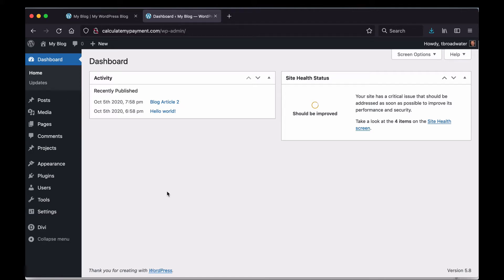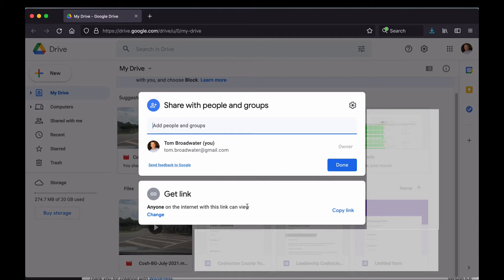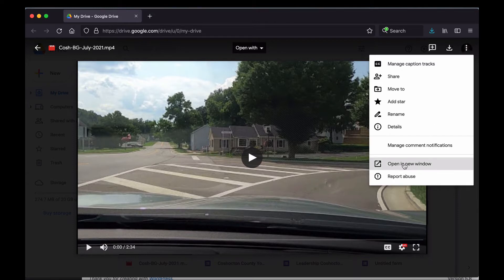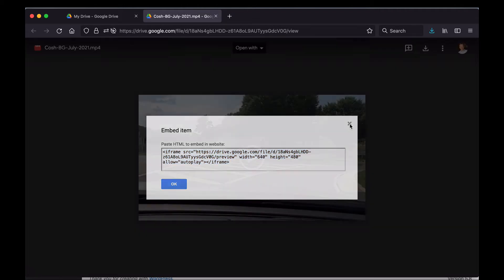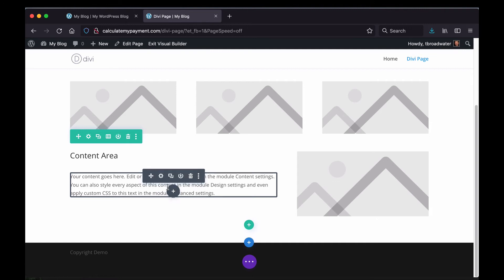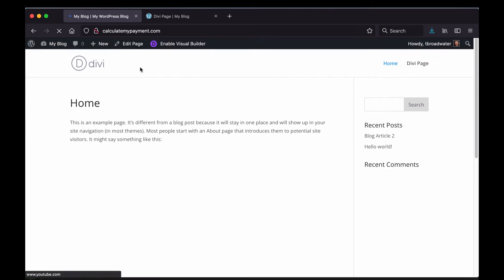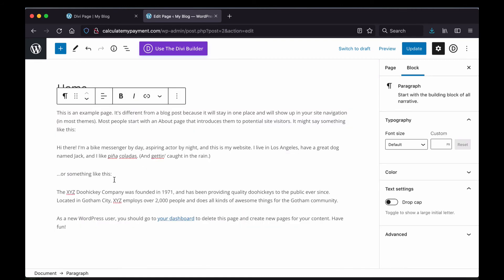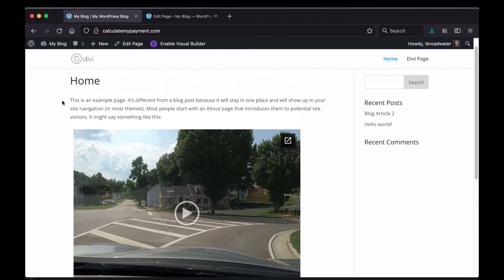Embed Google Drive Video Into WordPress - Divi or Gutenberg 2021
How to embed a video hosted on Google Drive into a WordPress page using Divi or Gutenberg - 2021.

Cloudways - High end website and application cloud hosting, very fast and very reliable

Elegant Themes - High quality WordPress themes and plugins. I use their Divi theme on a lot of my projects.

My Company:
TCE Media, LLC - This is my web development company. We build and maintain everything from simple WordPress websites to complex custom PHP web apps for many different organizations throughout the United States.